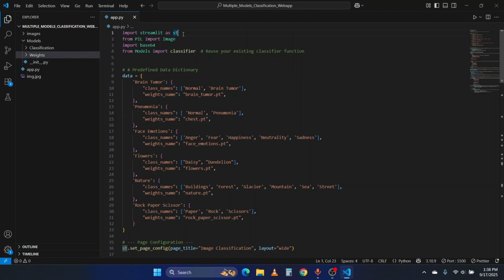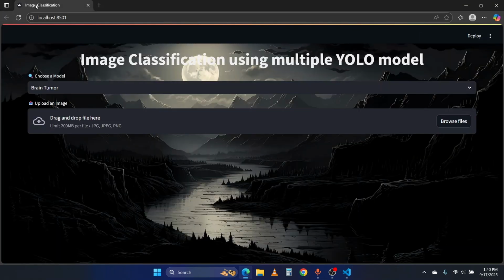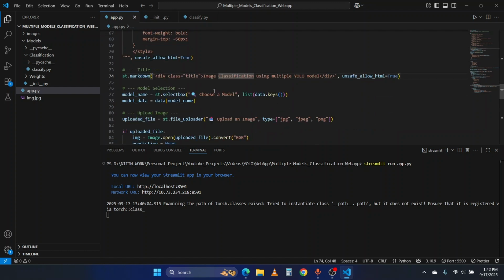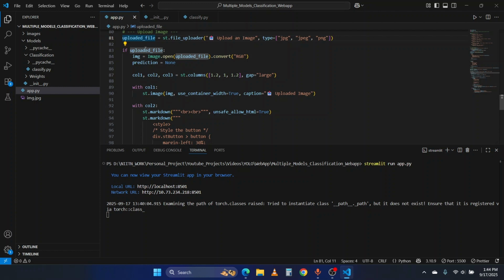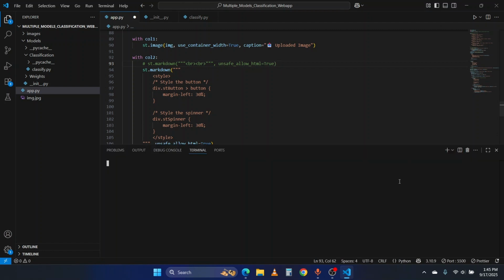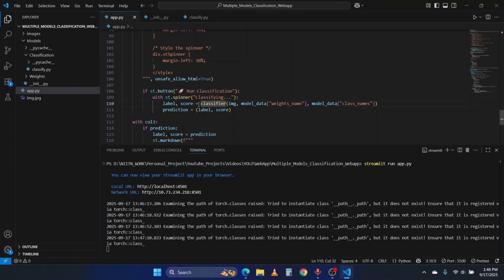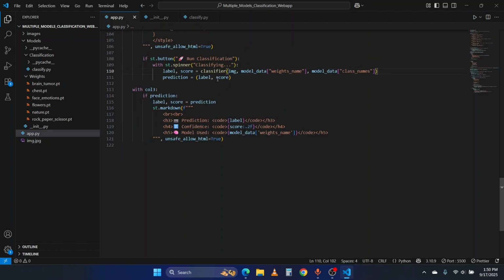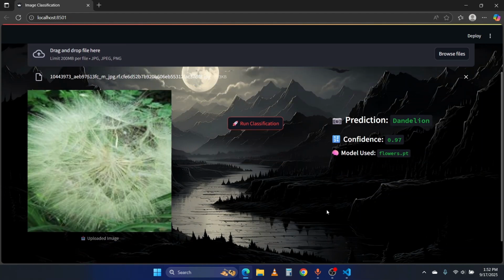Build a Multi-Model Image Classification App with YOLO & Streamlit | Deep Learning Project Tutorial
In this video, I’ll show you how to build a Multi-Model Image Classification App using YOLO and Streamlit — all in one interface! 🚀

This app allows you to choose from multiple trained YOLO models and classify different types of images such as Brain Tumor, Pneumonia, Emotions, Flowers, Nature Scenes, and even Rock-Paper-Scissors gestures 🧠🌸🏞️✊📄✂️

We’ll walk through:
✅ How to load YOLO classification models dynamically
✅ How to integrate multiple datasets in a single Streamlit UI
✅ How to classify uploaded images in real-time
✅ How to display predictions, confidence scores, and model info
✅ How to use custom background and styling for a modern look

🧩 Tech Stack Used:
Python 🐍
Streamlit 🌐
YOLO (Ultralytics) ⚡
PIL (Image Processing)
Base64 (for background image encoding)

💡 Features
Supports multiple pretrained YOLO classification models
Interactive image uploader
Beautiful Streamlit UI with background styling
Displays prediction results and confidence
Modular and reusable classifier() function

📚 Models Included
🧠 Brain Tumor Classification
🫁 Pneumonia Detection
😀 Face Emotion Recognition
🌼 Flower Classification
🌄 Nature Scene Classification
✊ Rock Paper Scissors Classification

🎥 Watch till the end to learn how to customize, expand, and deploy this app easily for your own projects!